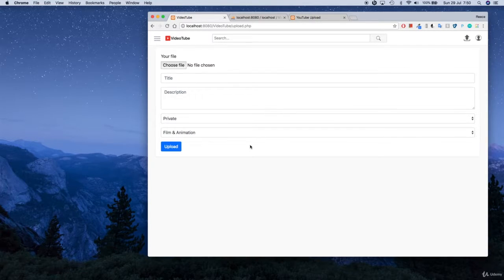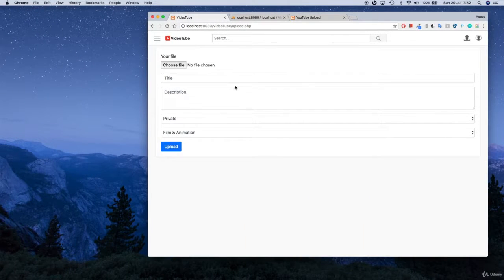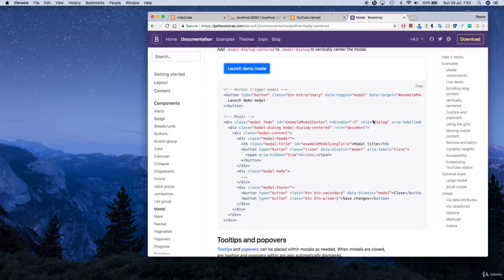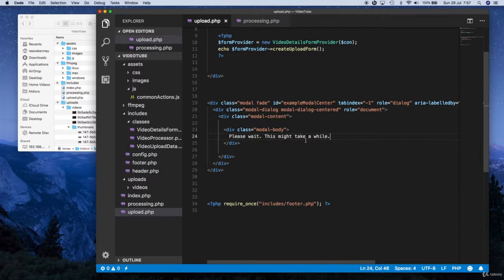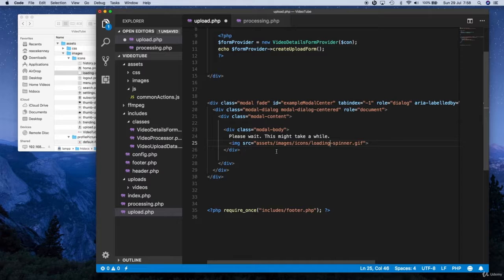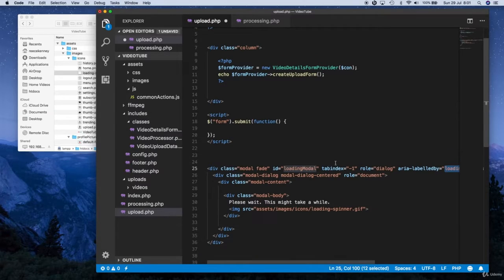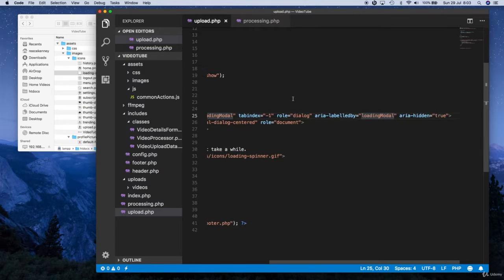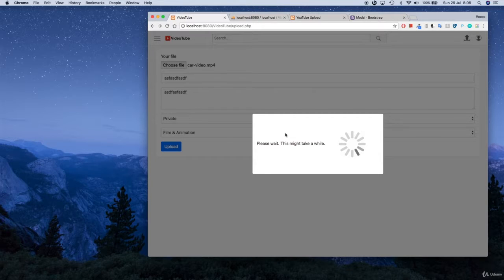21 Showing a loading spinner on upload